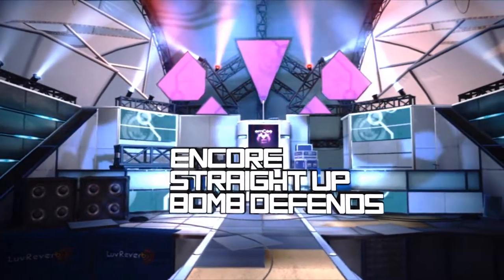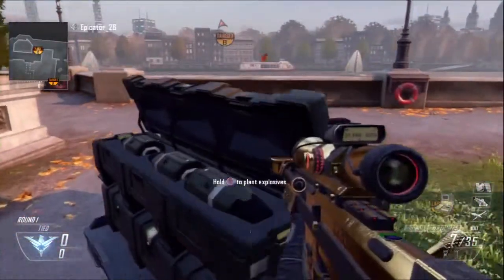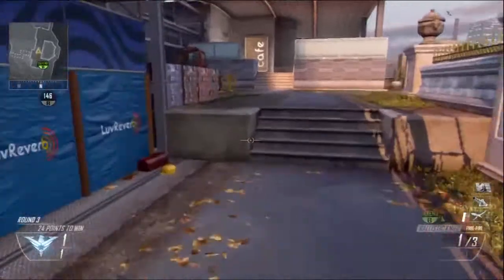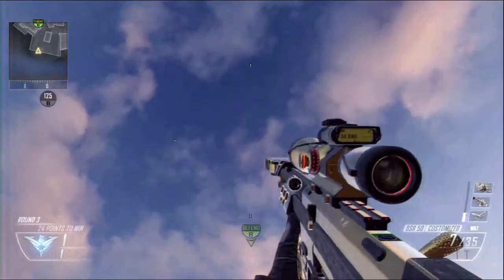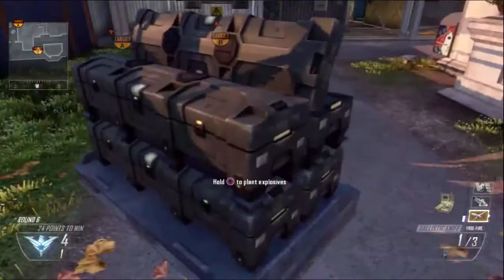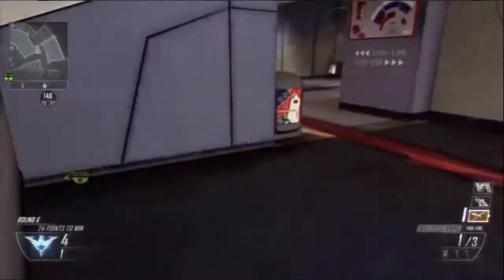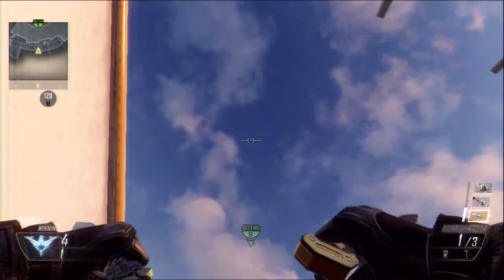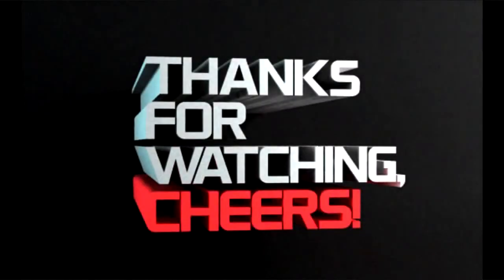BombDefendsDaily - Encore Straight Up Bomb Spot Tutorial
Hey Guys, Today we are going to be bringing you some straight up spots on the map encore we found this map to be hard for any banks so for this reason this map will not be in our bank bomb spot tutorial so here are some of them we found